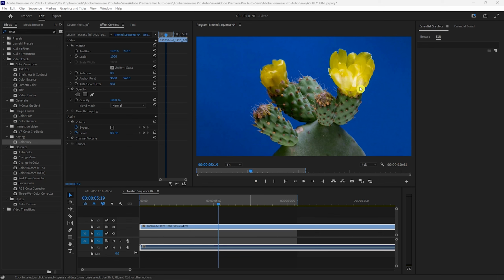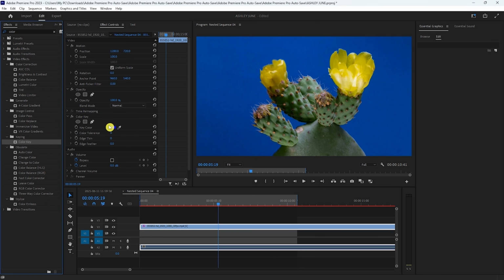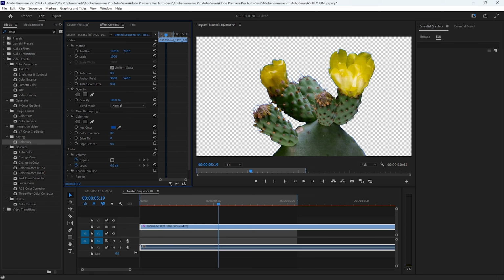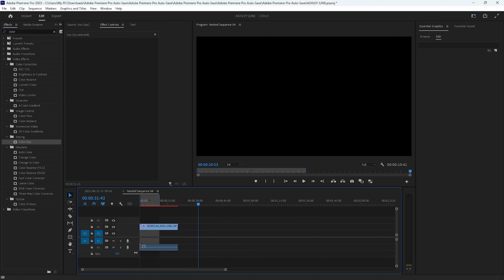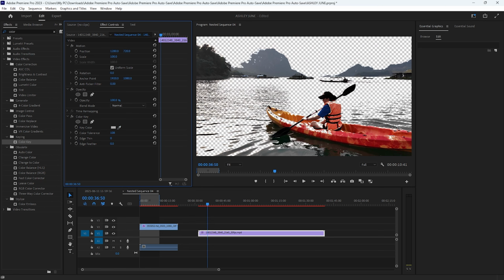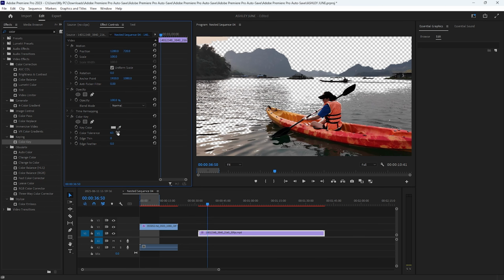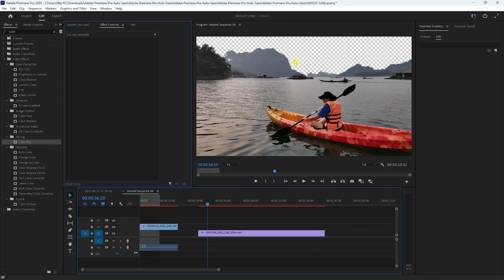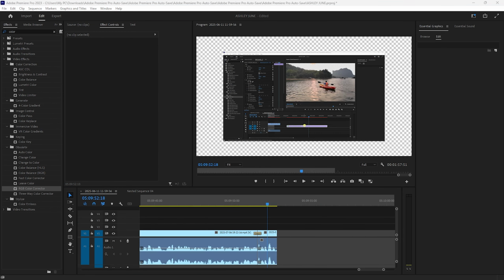How to REMOVE The BACKGROUND From A VIDEO In Premiere Pro (Easy Guide)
Want to learn how to remove the background from a video in Premiere Pro? In this quick and effective Premiere Pro tutorial, you'll discover the simplest way to remove background in Premiere Pro, even without a green screen. Whether you're working with a green screen Premiere Pro setup or just want to remove video background in Adobe, this guide is perfect for all skill levels.

We’ll walk through both basic and advanced techniques in Adobe Premiere Pro, showing you how to remove background in a video in Premiere Pro and how to tackle tricky cases like remove black background or remove object Premiere Pro. You’ll also learn bonus tips like how to highlight text, Premiere Pro highlight text, and how to zoom in Premiere Pro for a complete video editing workflow. This Adobe Premiere Pro tutorial is ideal for beginners and anyone wanting to enhance their editing skills using Premiere Pro CC or integrate with Adobe After Effects. If you want to know how to remove background without green screen tutorial, this video covers it all, making Adobe made simple for creators.